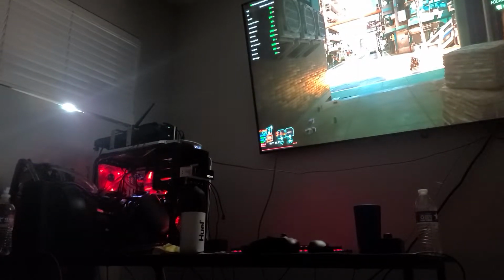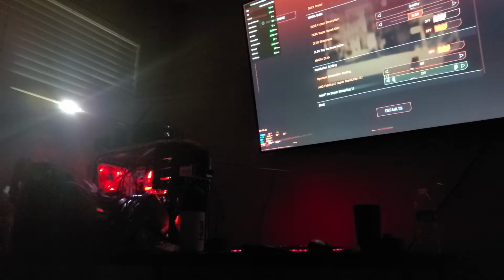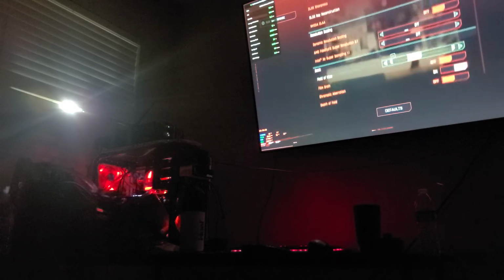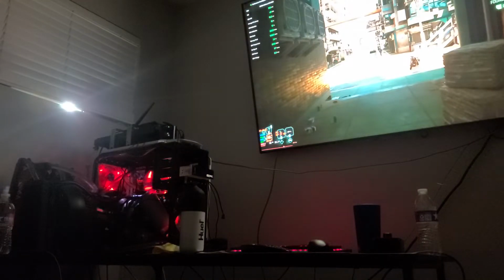cyberpunk and backing out of a menu crashing and powering off entire computer without warning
I've had interesting crashes similar to this where the entire power just gets cut from the computer in starfield it's very a curious I'd love to track down the root cause